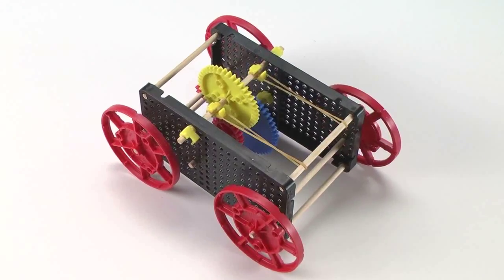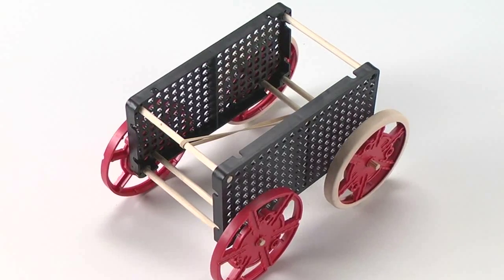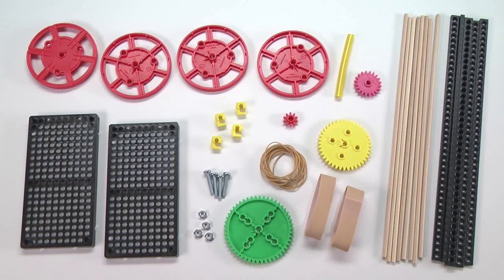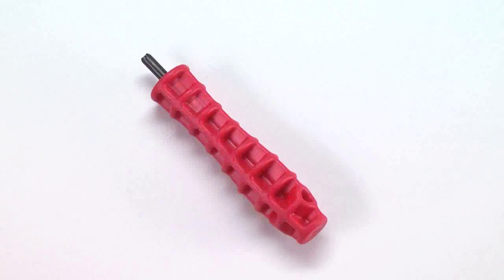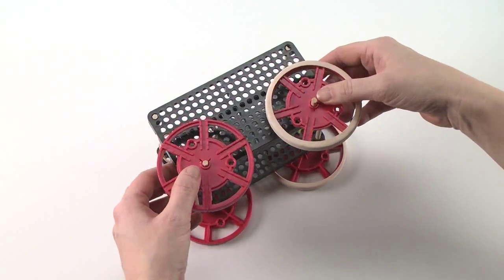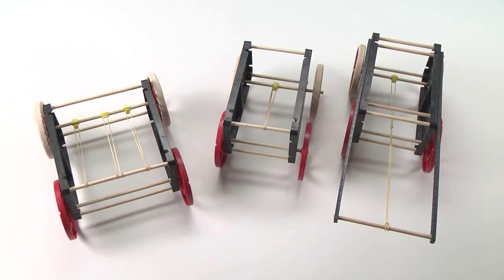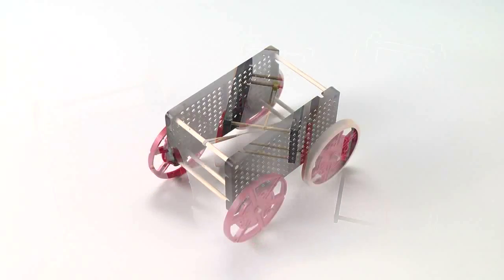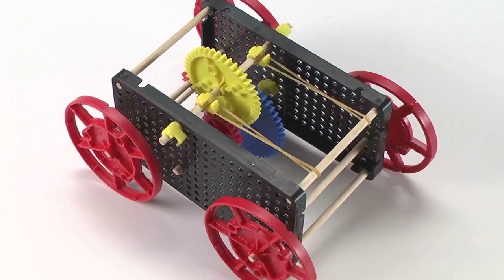TeacherGeek Rubber Band Racer